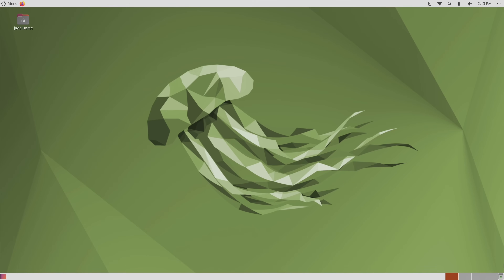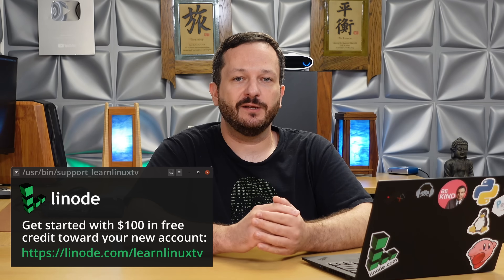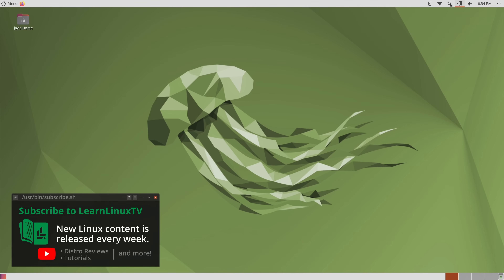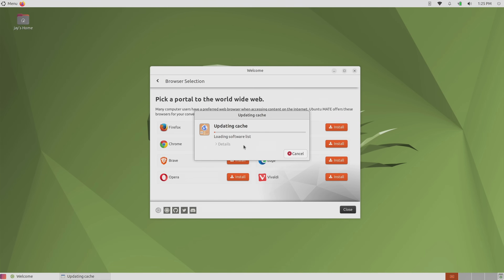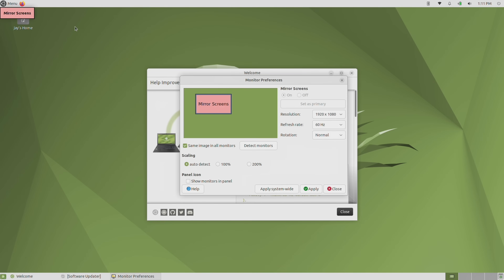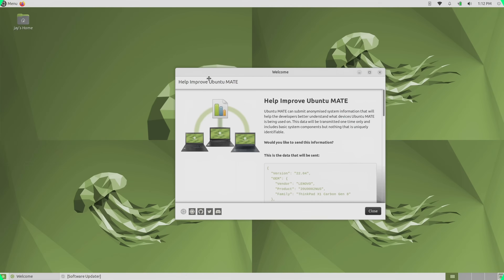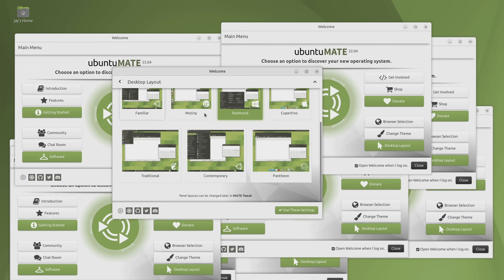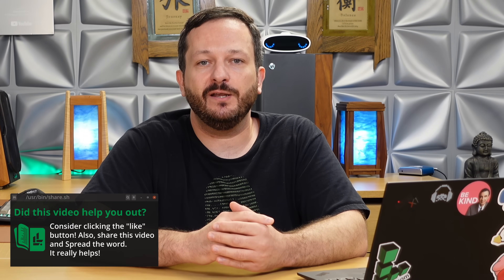I decided to take Ubuntu MATE 22.04 LTS for a Spin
Ubuntu MATE is a distribution of Linux that shares its foundation with Ubuntu itself, but defaults to the MATE desktop environment instead of GNOME. I decided to check out the latest release (22.04 LTS) on my Thinkpad X1 Carbon, but unfortunately things didn't quite go according to plan...

*🐧 Support Learn Linux TV and get a Linux Command Cheat Sheet*
For just $3, This brand-new PDF cheat sheet features all the commands you should know, as well as some of Jay's favorite aliases and tweaks!

*🕐 Time Codes*
00:00 - Intro
01:27 - Linode
02:58 - Installation
03:42 - Theming, Look and feel
05:38 - Software selection and features
08:51 - Downsides
14:30 - Final thoughts